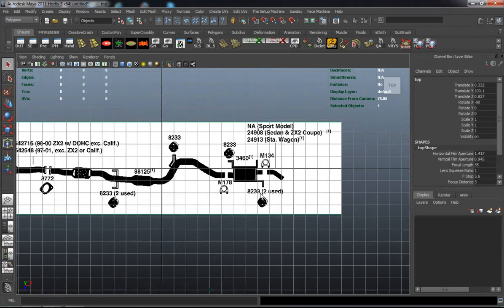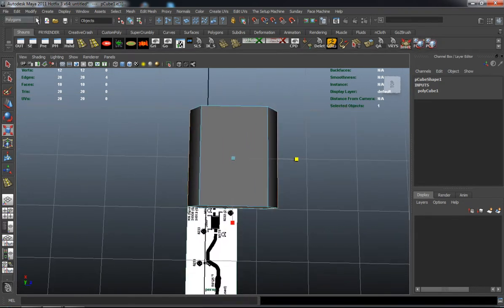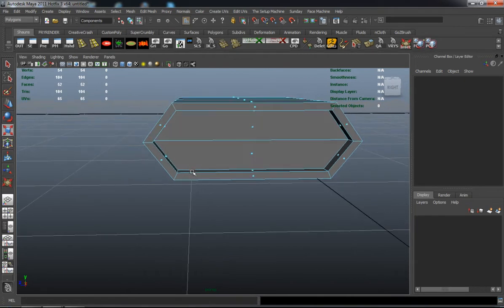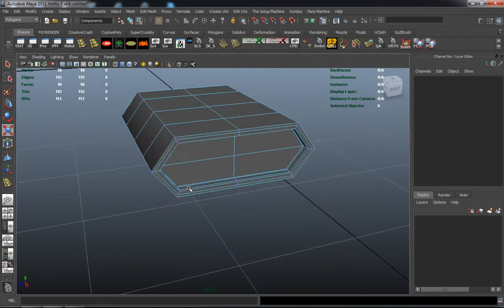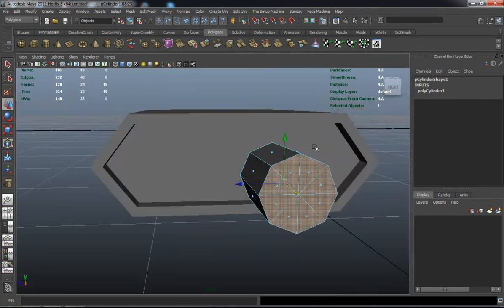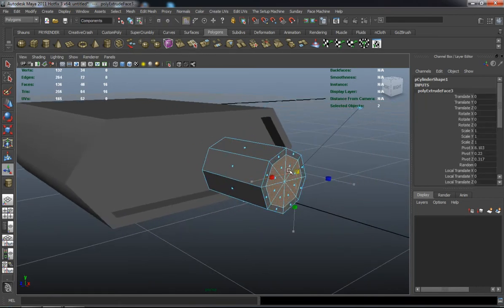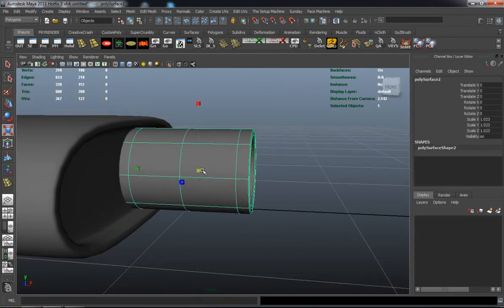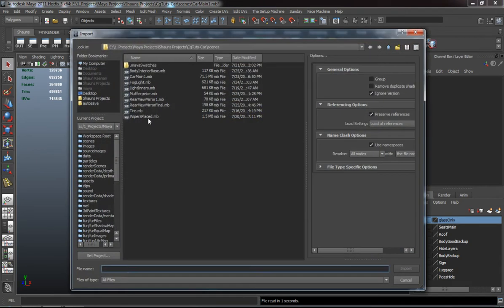Creating A Stylized Car In Maya, The Complete Workflow - Part 4-9